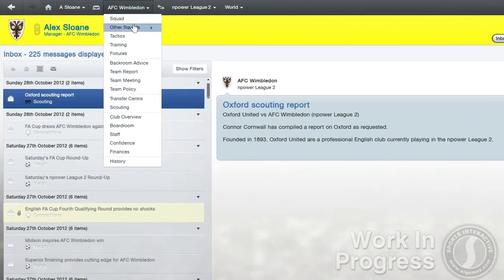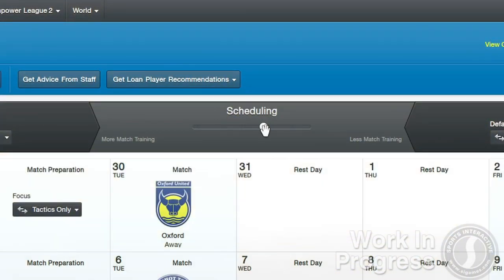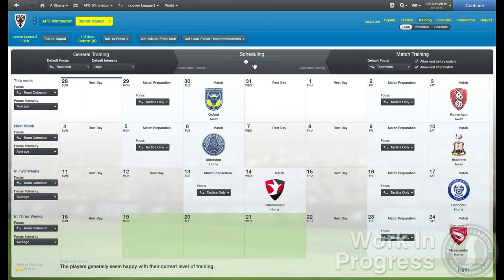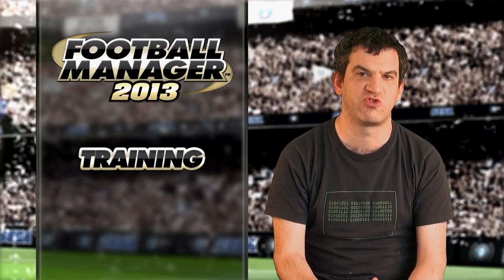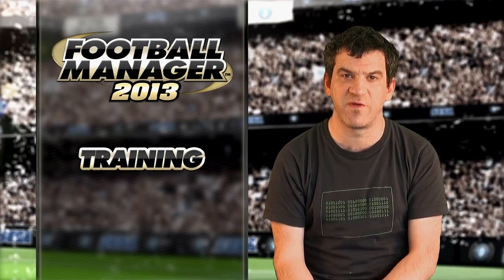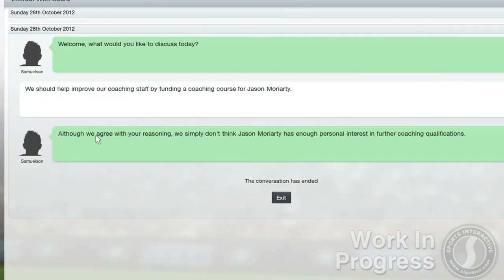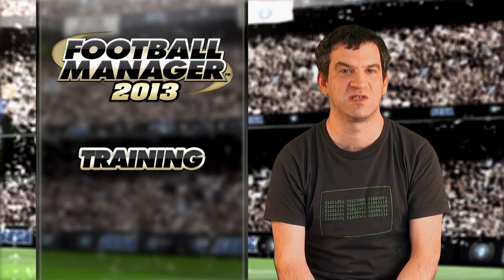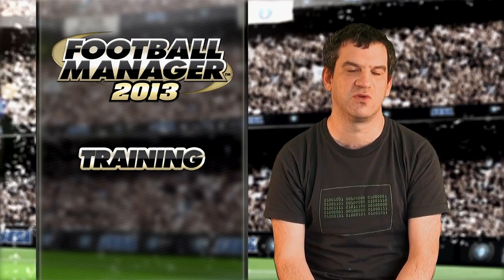Football Manager 2013 - Training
Learn more about training in Football Manager 2013.